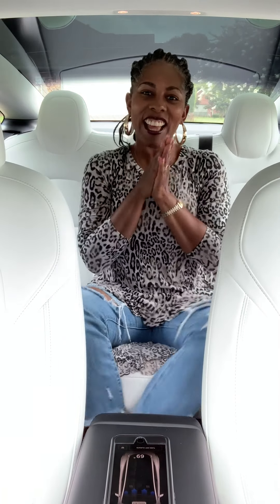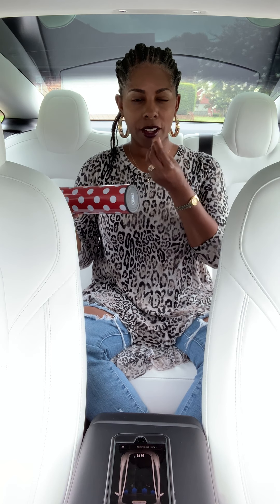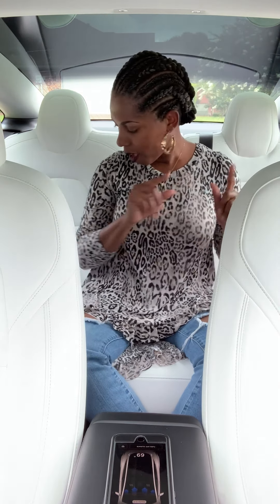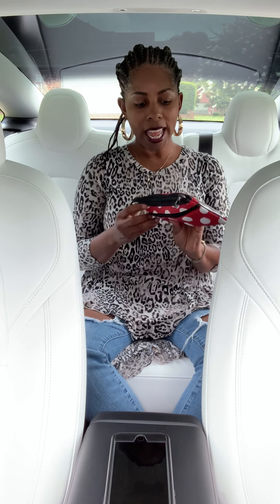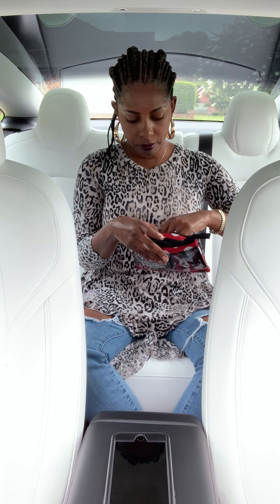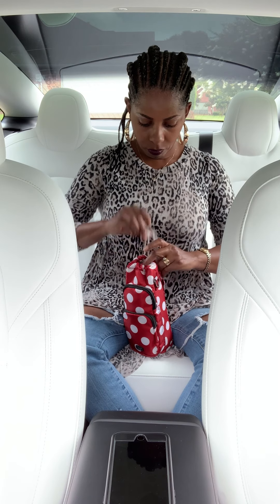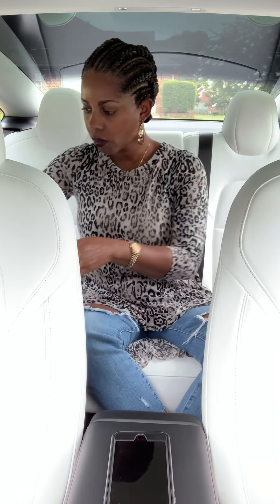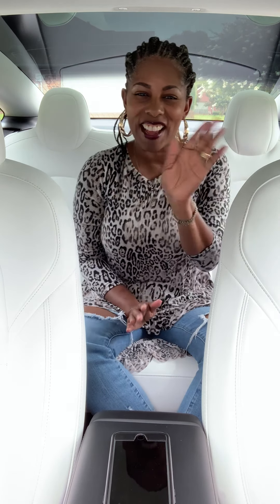Using Lug in my Car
This video shows how I use Lug in my car.